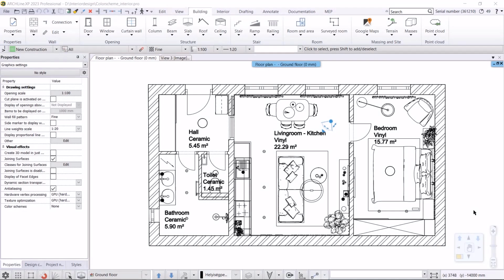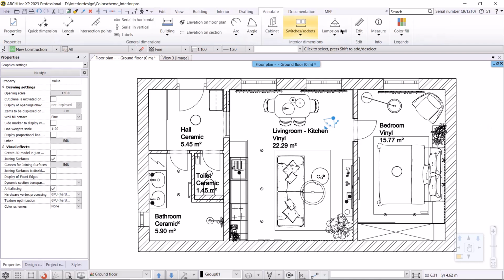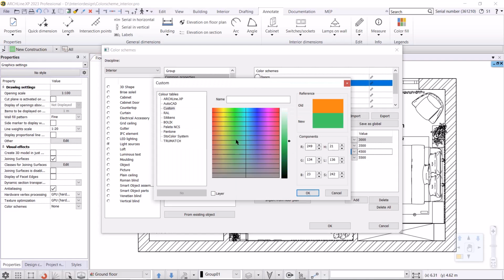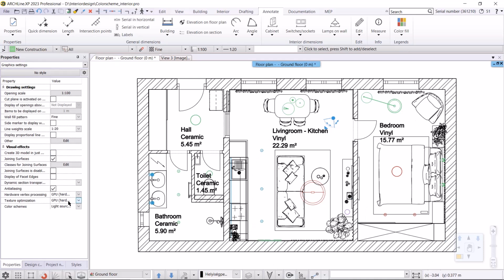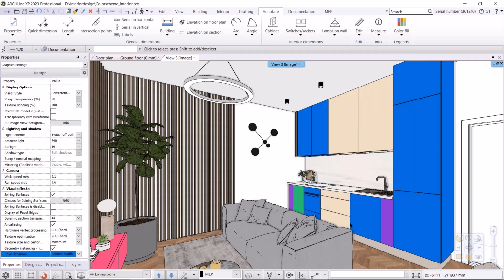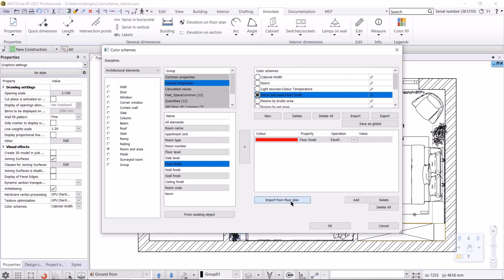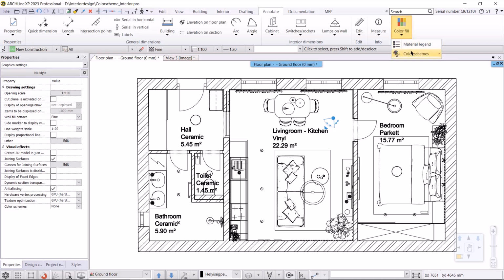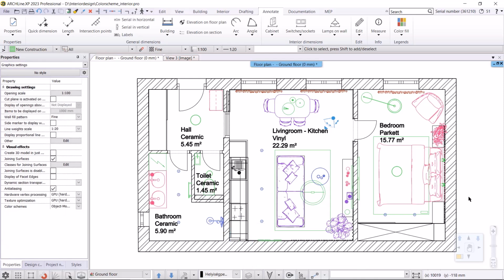Color schemes in interior design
In today's tutorial video, we're going to discuss the use of colour schemes in interior design.
The Color Scheme is a graphical override method based on an element type and its parameter and value.
Colour schemes by properties help to represent the model by colours and help to understand the content of the project.

The following topics are covered:

1. Grouping lights by color temperature
2. Sorting kitchen furniture by width
3. Rooms sorted by floor finish
4. Graphical classification of complex elements